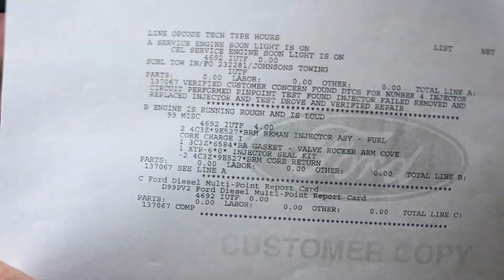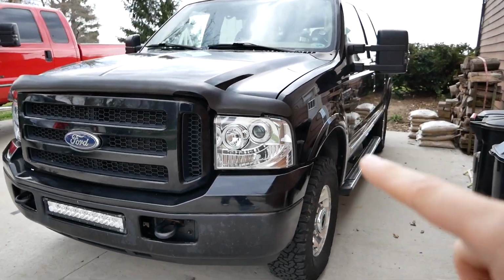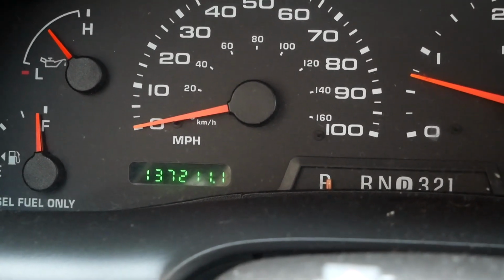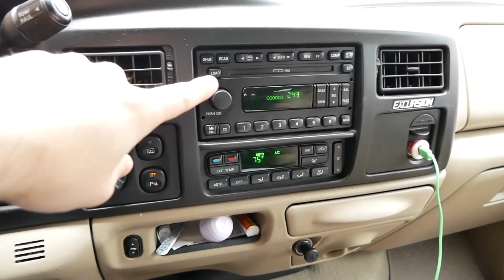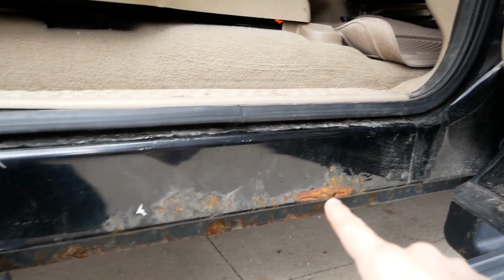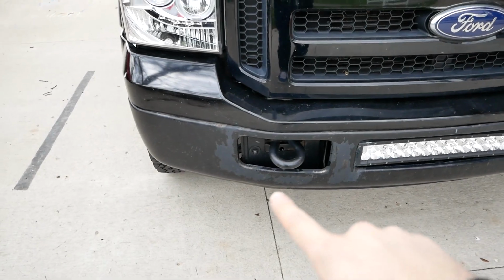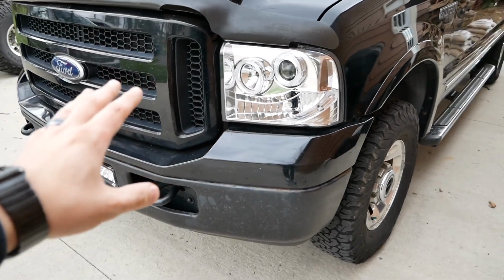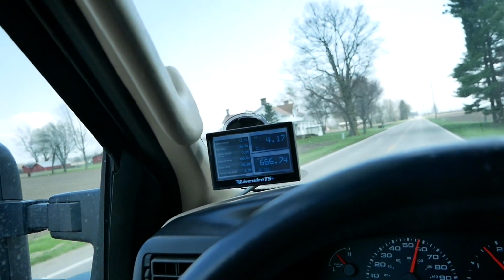6.0 Powerstroke Excursion is BACK!! Future plans and a test drive (v5.0.1)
Thank you for stopping in! Finally after what feels like forever the 6.0 Excursion is back 👍 Going over plans, what was done, and what still needs to be addressed.

--Exterior--
Switchback white/amber LEDs ▷

— Headlights / Taillights —
05-07 Super duty CCFL Halo LED Projector headlights ▷
Excursion LED tail lights ▷

-- SuperDuty Brakes, Rotors, Calipers —
Cross drilled slotted Kit ▷

-- Chip --
SCT Performance Livewire TS+ Programmer Monitor ▷
SCT Performance EGT Kit for Livewire TS+ ▷

-- Bulbs —
Amber LED Turn signal bulbs ▷
White LED reverse bulbs ▷
T10 white wedge LED ▷
T10 amber wedge LED ▷
5000K H1 HID Kit ▷

GoPro 2 ▷
Mini Tripod ▷